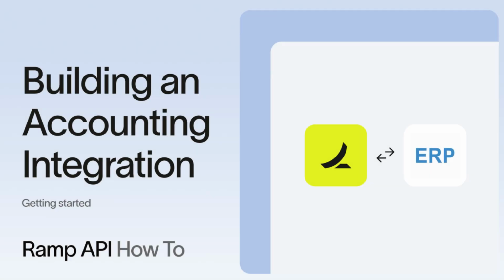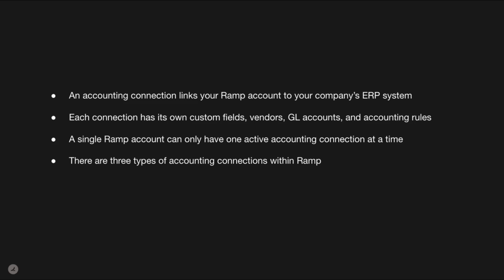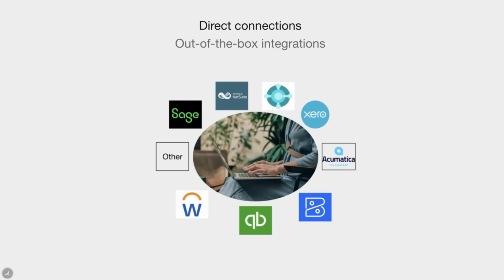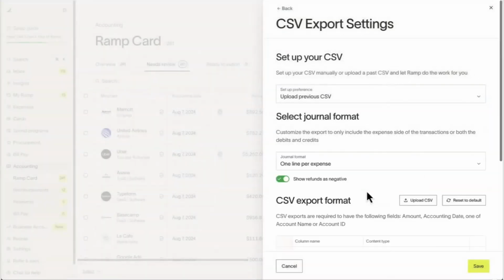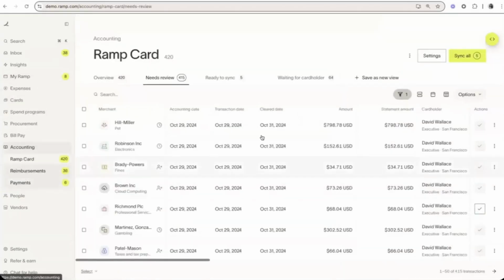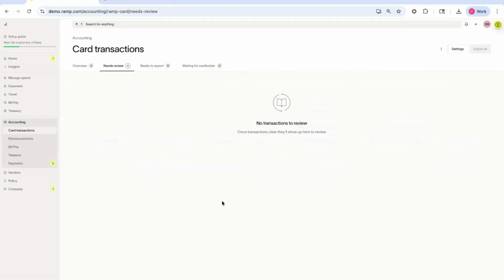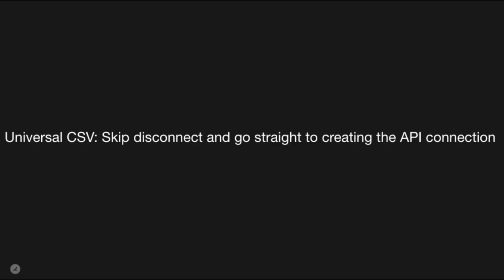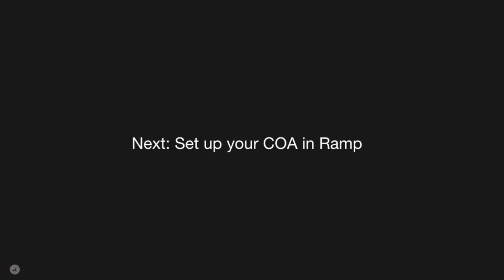Getting started: Building an accounting integration with Ramp API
This video provides an overview of getting started with building an accounting integration using the Ramp API.

00:00 Introduction to Ramp API Accounting Integration
00:06 Understanding Accounting Connections
00:38 Types of Accounting Connections
01:31 Setting Up an API Accounting Connection
02:02 Disconnecting Existing Connections
02:36 Creating a New API Accounting Connection